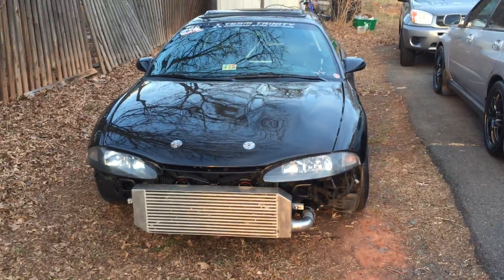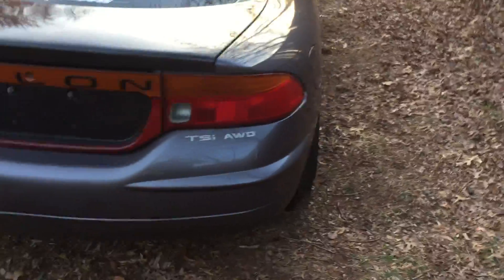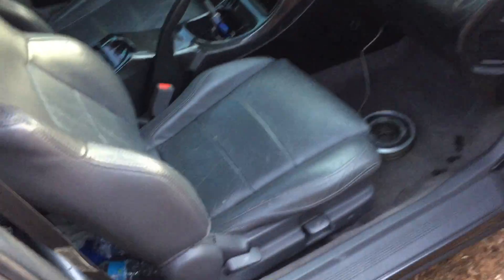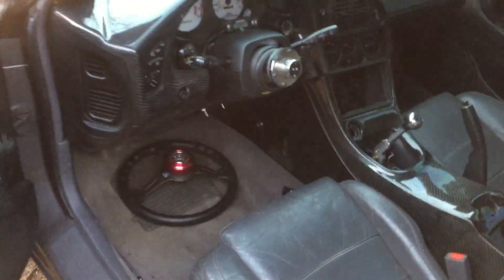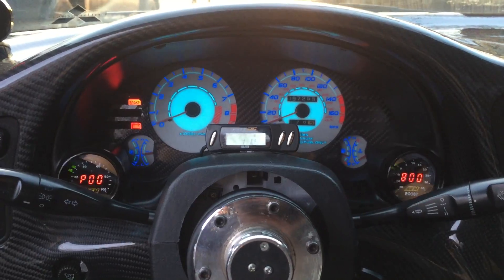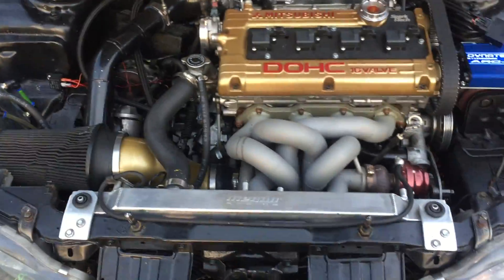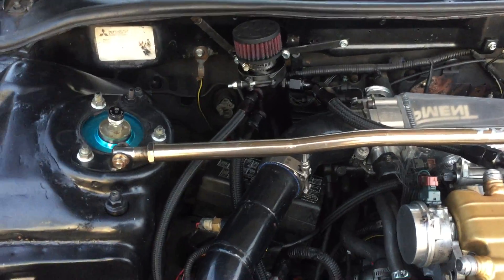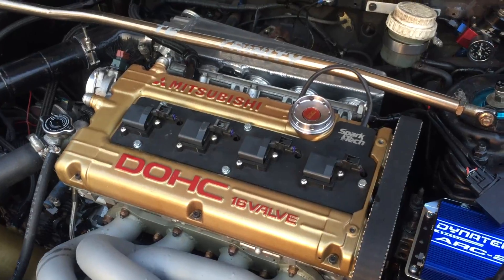1998 Eagle Talon AWD Part out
98 Talon 5sped AWD part out. High end parts, holset, FIC, shep, jmfab, s90 and much more. Part out will be posted on dsmtuners.com under the classified section. *** note the car has head damaged due to a timing mishap